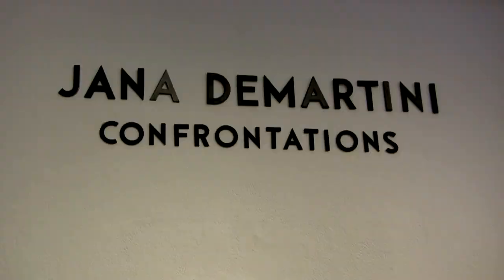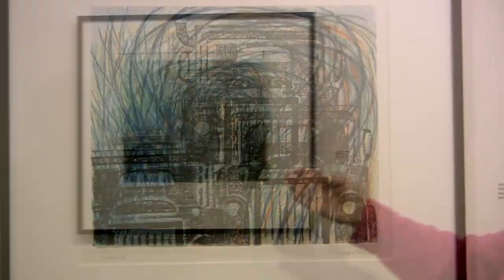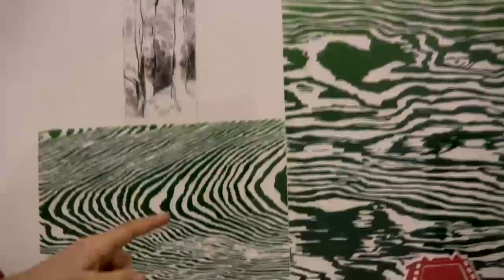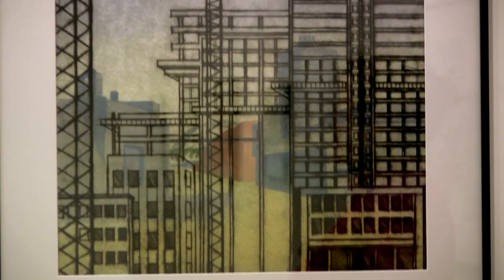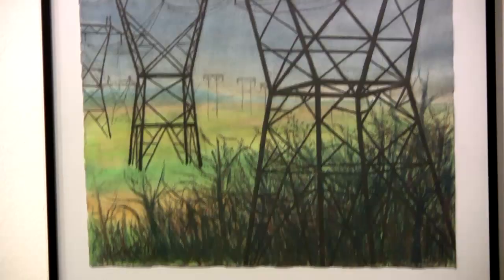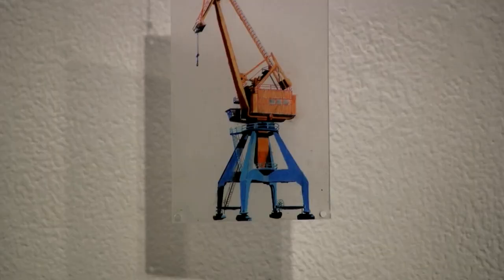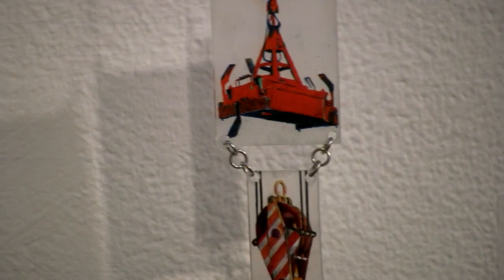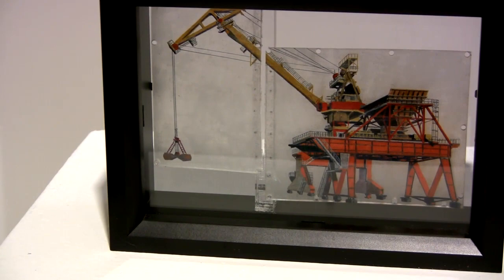Jana Demartini at Blackfish Gallery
Jana Demartini "Confrontations" monotypes, mixed media and other works at Blackfish Gallery, January 2009. Portland Oregon